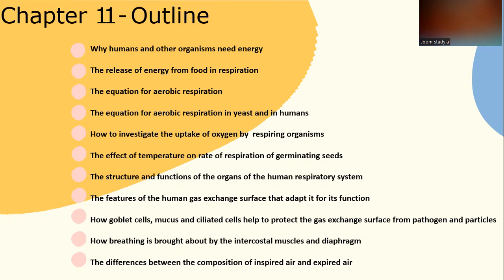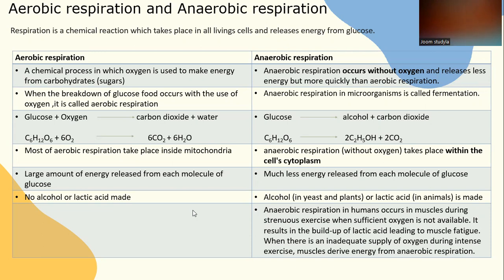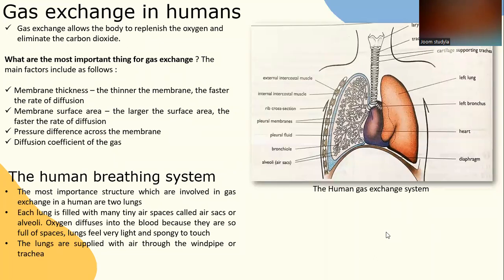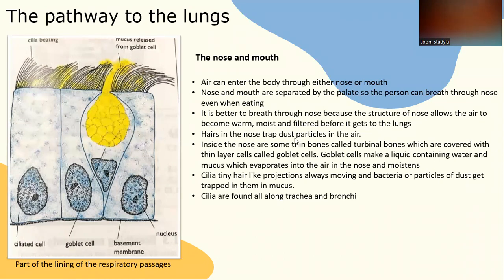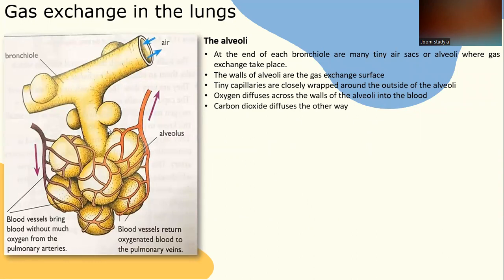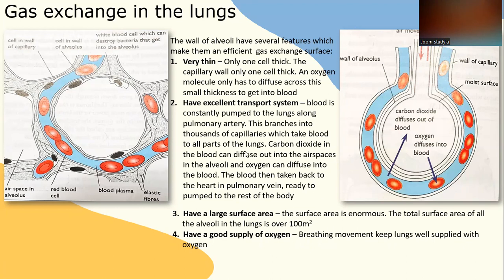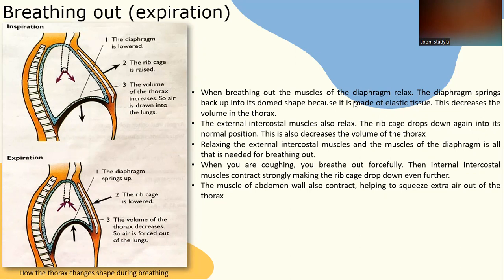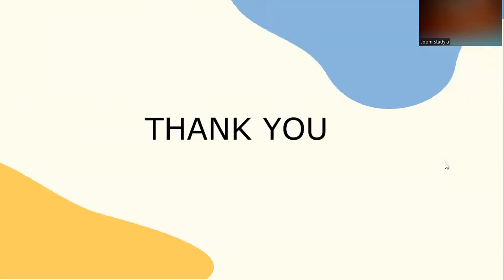Study Tips for IGCSE - Biology : Respiration and Gas Exchange